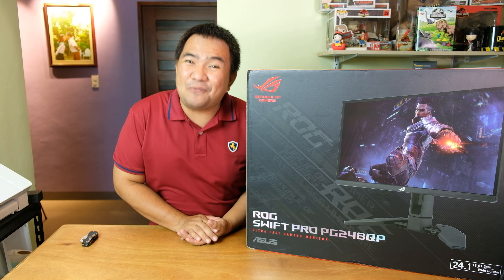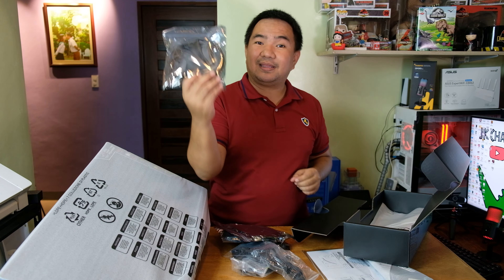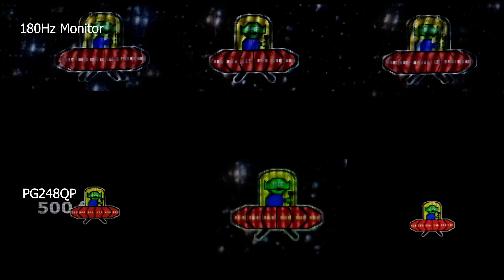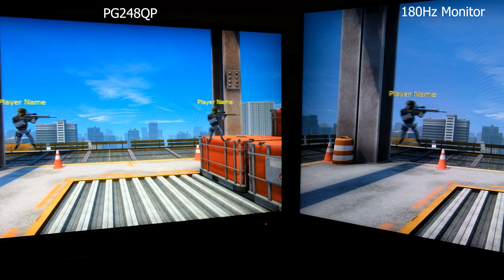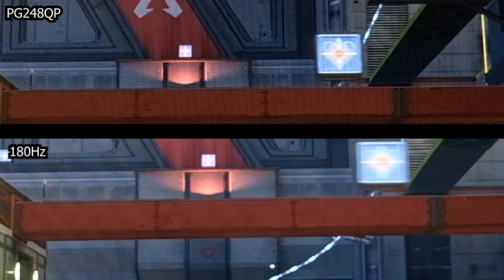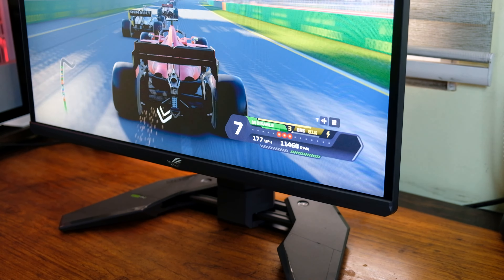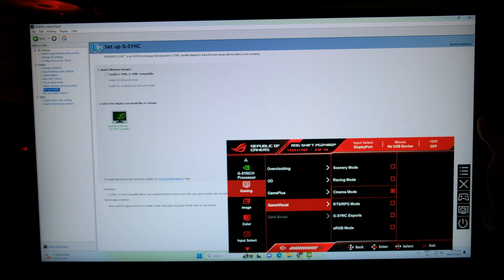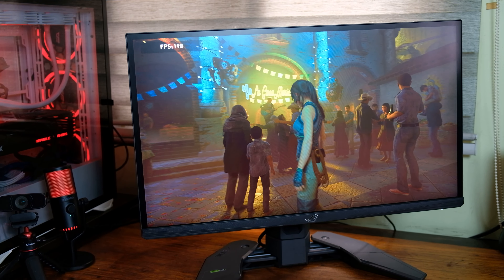ASUS ROG Swift Pro PG248QP 540Hz monitor | JK Chavez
You can definitely see the difference!!